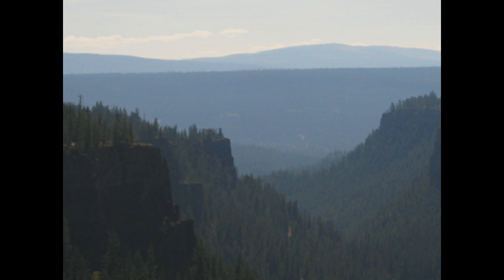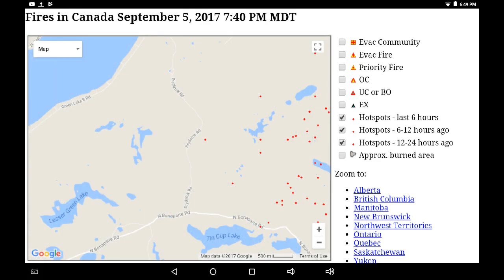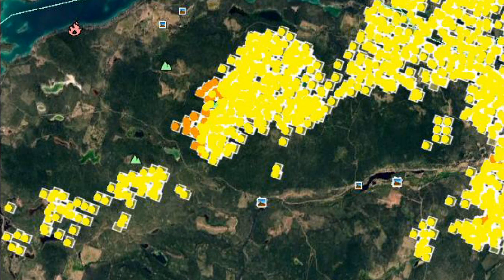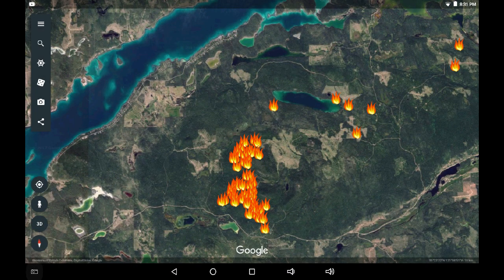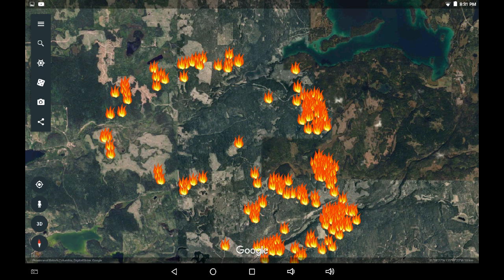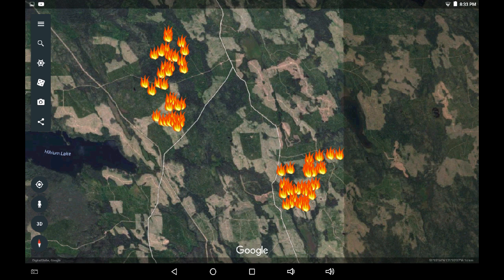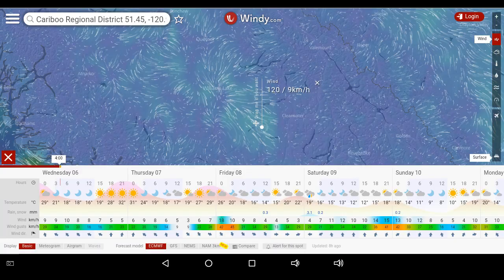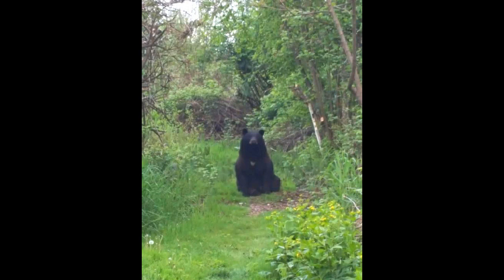Sept 5 10:30pm Update: S of Chasm Partial Rescind, IFR S Green Lake, Elephant Hill Fire, Check Alert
Update: No hotspots W or NW of Tin Cup Lake. All controlled IFR patterns E and NE of Tin Cup Lake. 10:15 am Sep 6 SNPP VIIRS check. May be obscured by smoke. Check regional bulletins. Varied winds 6 kmh SE.

7:00pm New Alert for Clinton Loon Lake FSR - TNRD Notices

Overview of data sourced on personal android tablet with commentary. Viewing infrared hotspots unobscured by smoke or cloud in fire areas. Anticipating winds. Latest check at 7:40pm Sept 5 reported 10:30pm Sept 5, Google Earth KML Bundle for VIIRS satellite linked below. NRCan Interactive Infrared linked below.

Introduction Image: The Painted Chasm looking South.

Links

Visible Infrared Imaging Radiometer Suite (VIIRS) on the Suomi NPP satellite, the global swath imagery from the Moderate Resolution Imaging Spectroradiometer (MODIS) ESA Sentinel satellite constellations of the Copernicus program